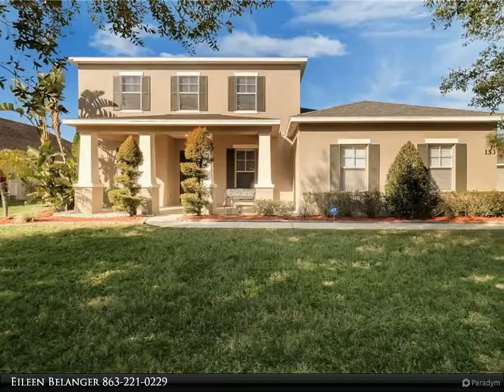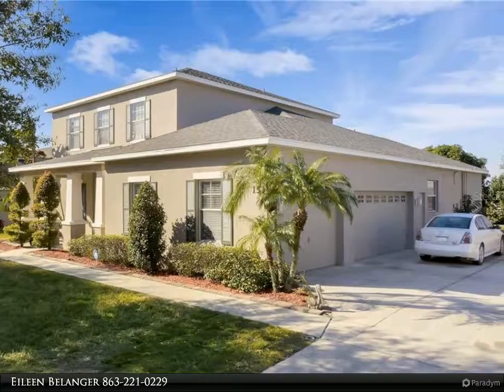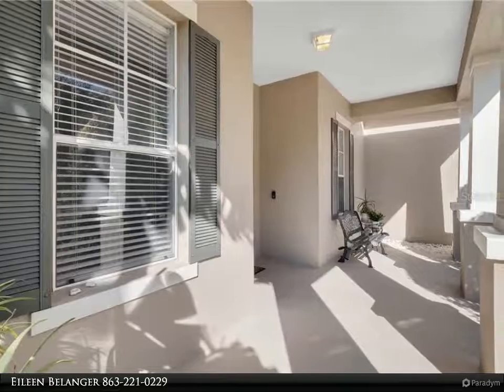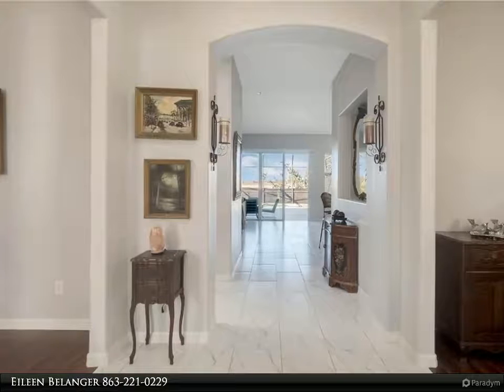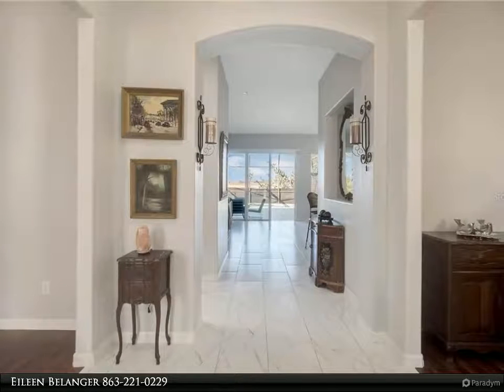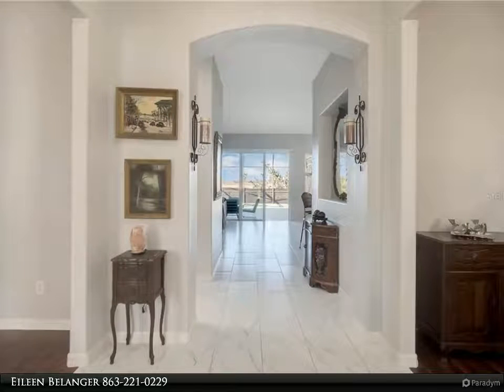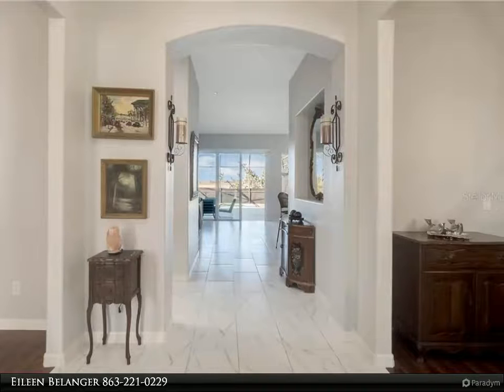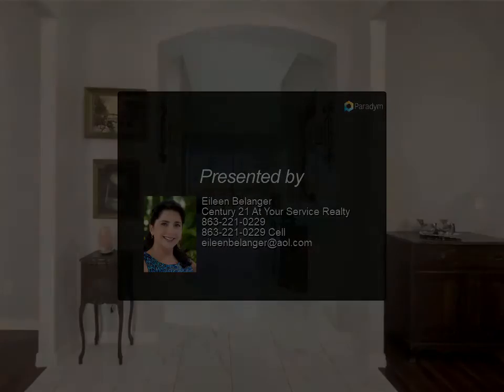Century 21 At Your Service Realty - 153 COSTA LOOP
Nestled along the tree lined street of the Premier Gated Community of Estates of Auburndale is this Spacious 4 Bedroom/3.5 Bath Pool Home. This Delightful Home Features New Flooring and Lighting thru out. The Generously Sized Floor Plan offers a Formal Dining Room, Office and 2nd Floor Bonus Room. The Eat in Kitchen features White Cabinetry with Crown Molding Trim, Quartz Countertops, Stainless Steel Appliance Package, Breakfast Bar, Closet Pantry and a Breakfast Nook with Custom Lighting. The Great Room is enhanced with Volume Ceilings, Pre-wired for Surround Sound System and Triple Glass Sliding Doors leading into the Screen Patio/Pool Area. The Master Bedroom Suite is located on the 1st floor level offering ample room for the largest of furniture and a large Walk in Closet. The Master Bathroom features Quartz Countertops, Dual Sinks, Linen Closet, Luxurious Garden Tub, Water Closet and a Walk in Tiled Shower. The 2nd Story consist of 3 Roomy Bedrooms, 2 Full Baths, Bonus Room and a Hallway Landing featuring a Built in Desk with Storage Shelves. For your outdoor entertainment there is a Lovely Pool with a Cascading Waterfall and a Covered Lanai. Other amenities include New Sinks & Faucets thru out, a Laundry Room with Utility Sink, Washer & Dryer, New Roof w/ Architectural Shingles, Ring Door Bell System, Over-sized Front Door with Sidelight Panels, Front Porch, Irrigation System, Stone Path Edging, Freshly Painted Interior & Exterior and Side Entry 3 Car Garage w/ Decorative Painted Flooring. This Wonderful Property is located in a family friendly community offering Sidewalks that are ideal for strolling, Preserve Area, 2 Community Pools, Park and Basketball Court. Great convenient location within minutes from I-4 and centrally located between Tampa and Orlando.

3 full bath, 1 half bath

Eileen Belanger
Century 21 At Your Service Realty